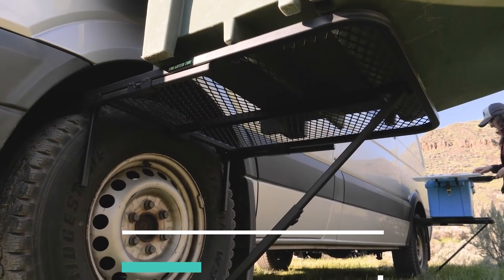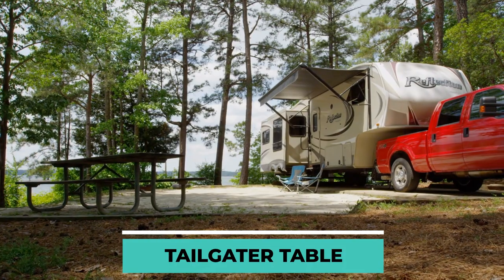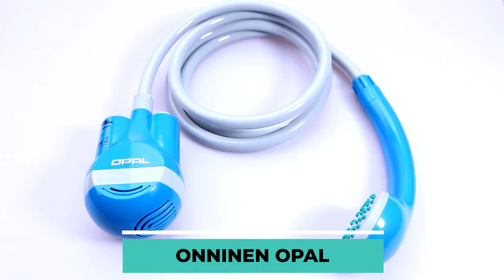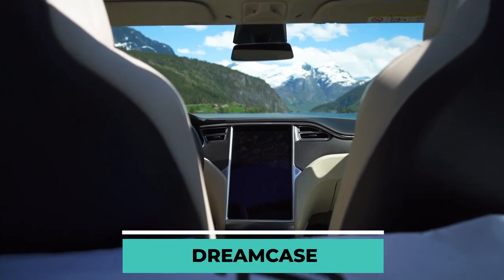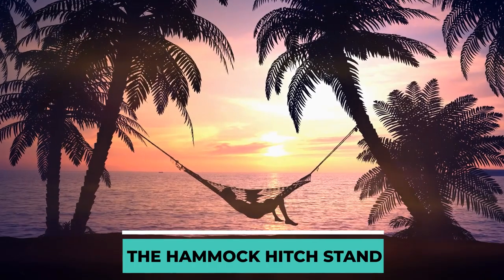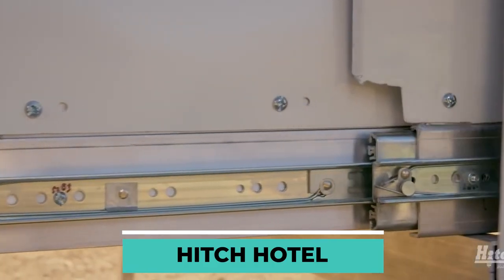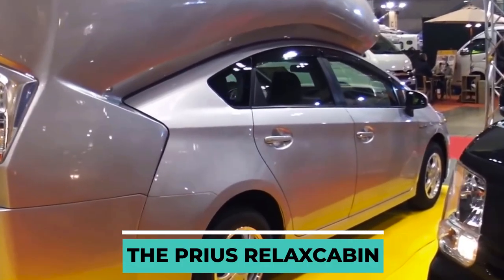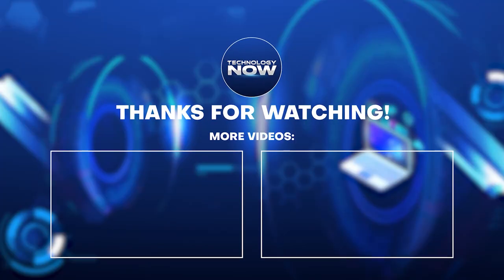Upgrade your Camping Experience with these top tech Inventions for your car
Technology now will show you how to upgrade your camping experience with these top tech inventions for your car. Camping is always a fun way to enjoy the outdoors, but why not take some tech with you to enhance the experience.